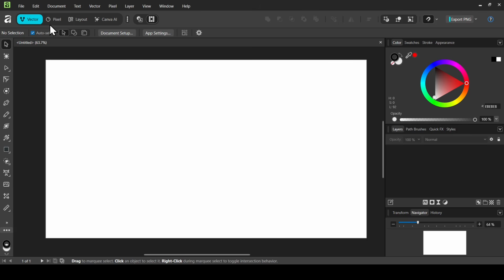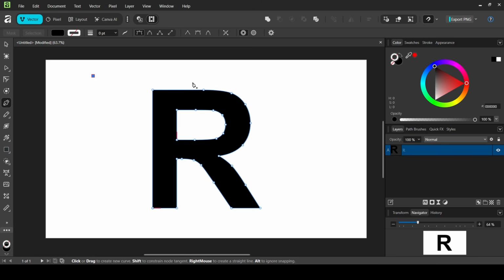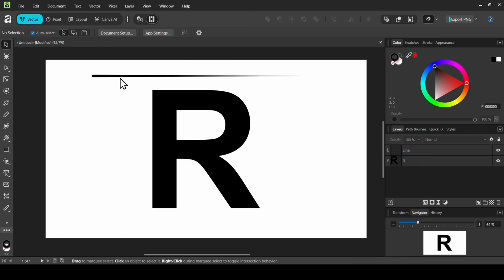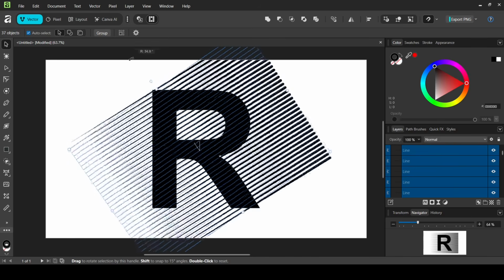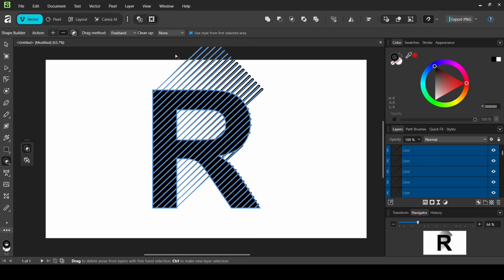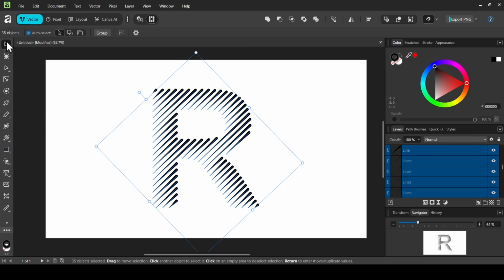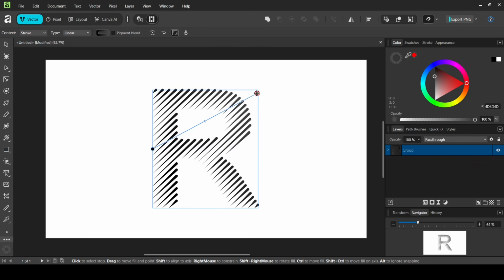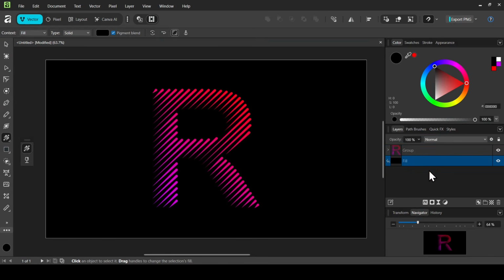Create a Line Letter Logo Using Affinity Shape Builder Tool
Hi, today in this Affinity tutorial, we are going to learn to Create a Line Letter Logo Using Affinity Shape Builder Tool.